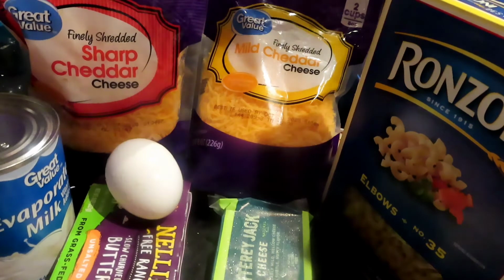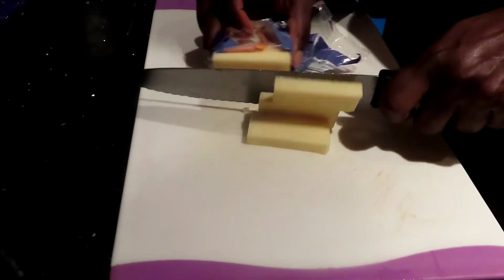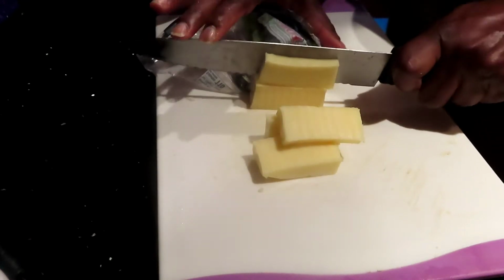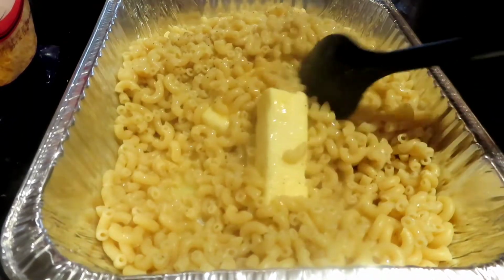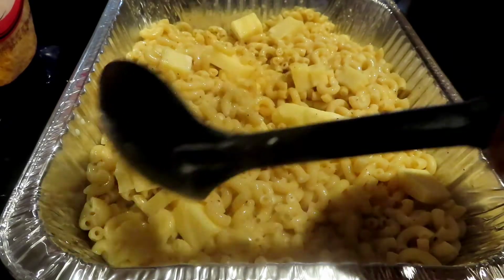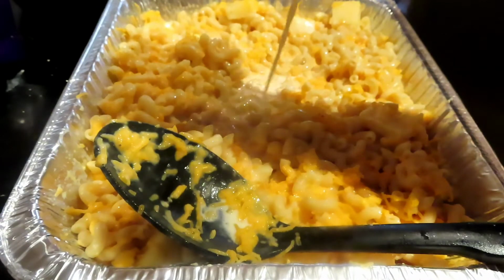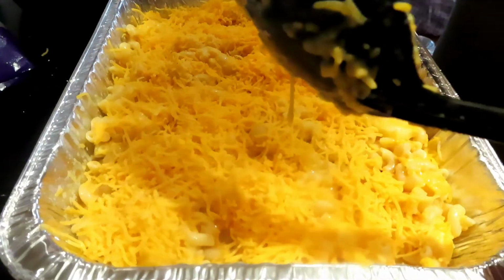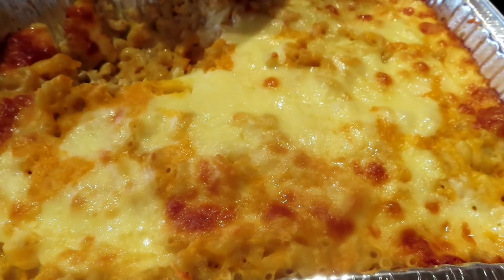MAC & CHEESE| BEST OF THE BEST BAKED MACARONI & CHEESE| RECIPE!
FACEBOOK KSEATS